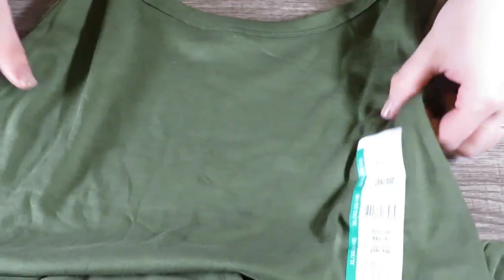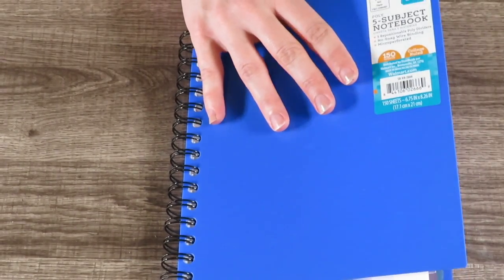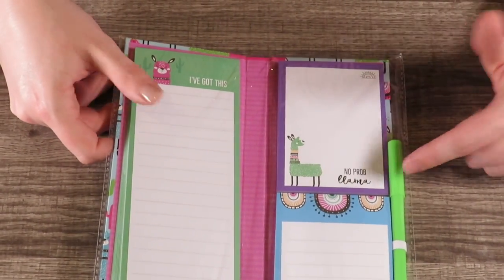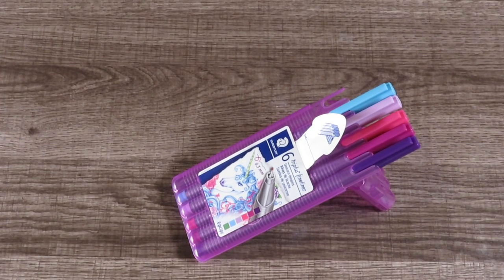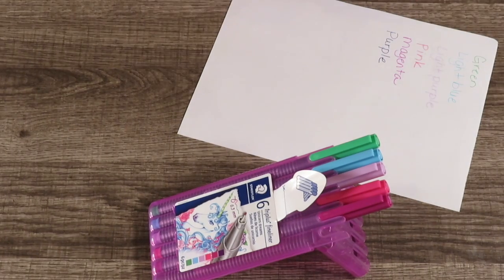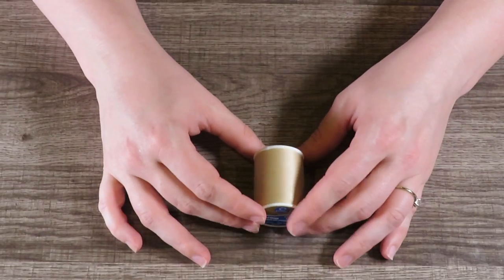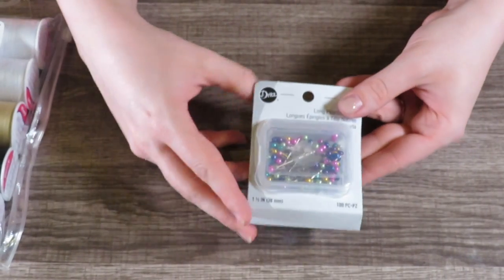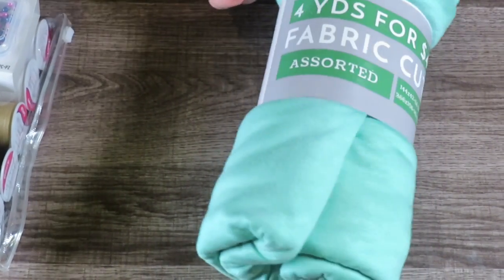Wal-Mart Haul Time Again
Yep... its Wal-Mart haul time again. I hope y'all enjoy. You'll get to see my master sewing skills... nope!